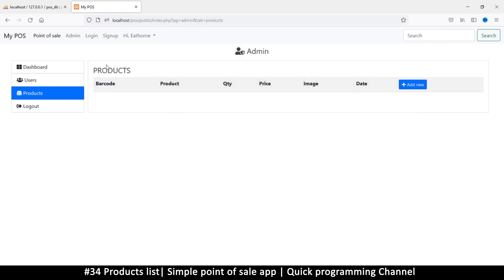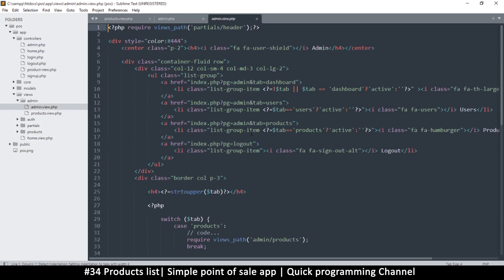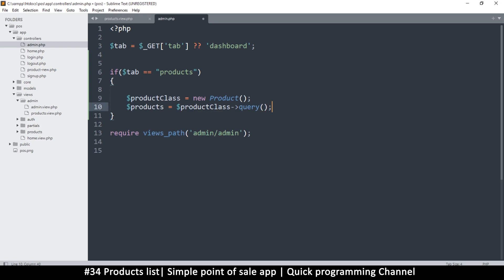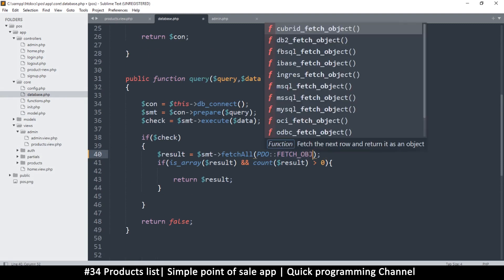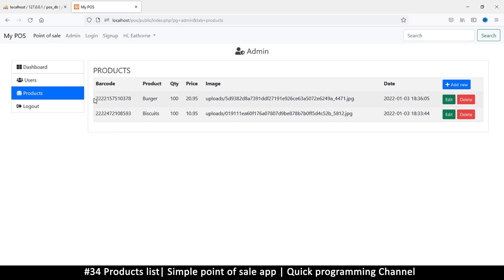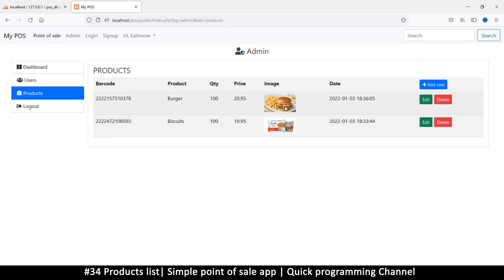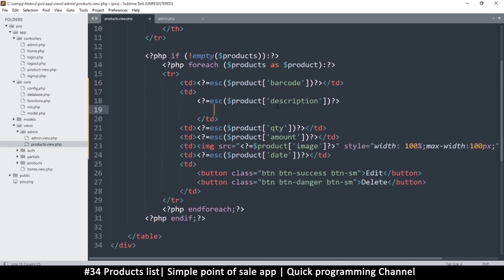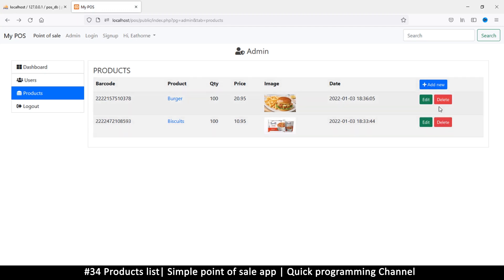#34 Products list | Simple point of sale app in php & javascript | Quick programming tutorial